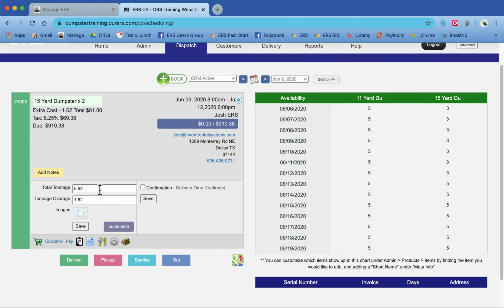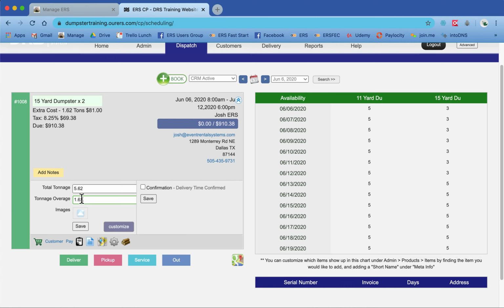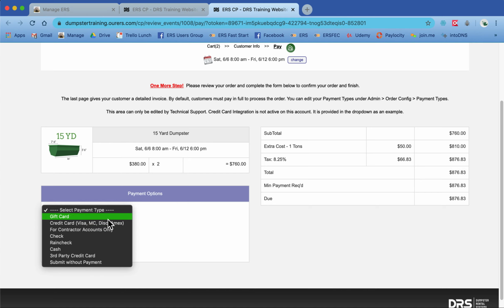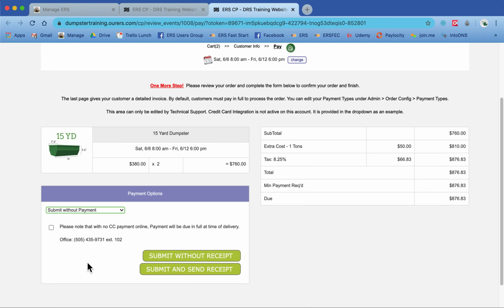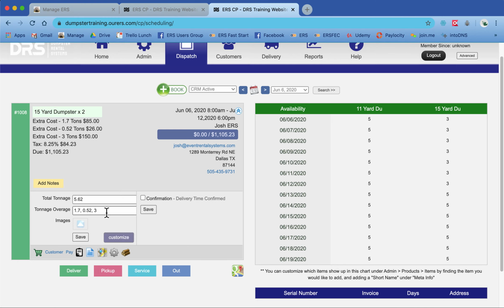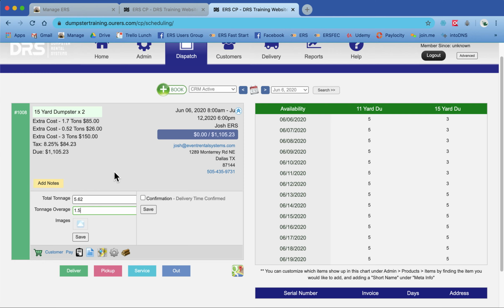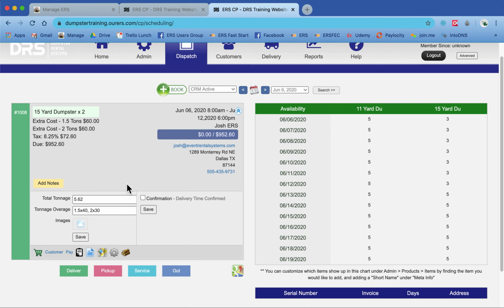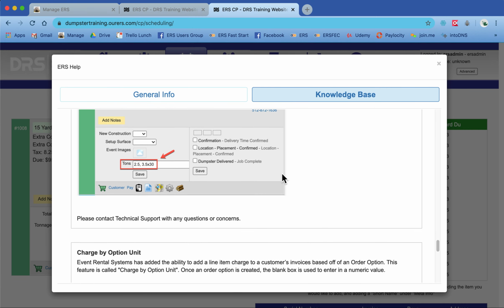Applying Tonnage Costs